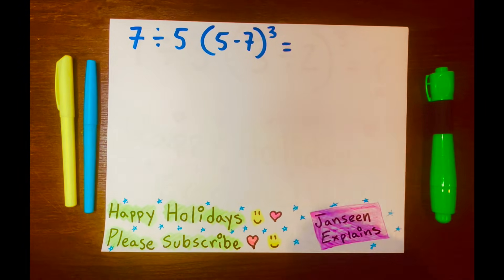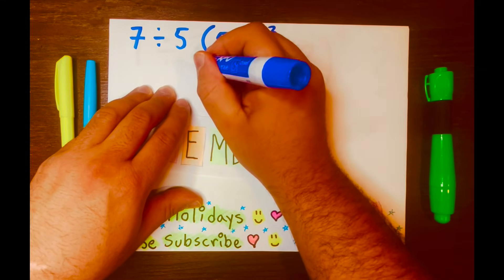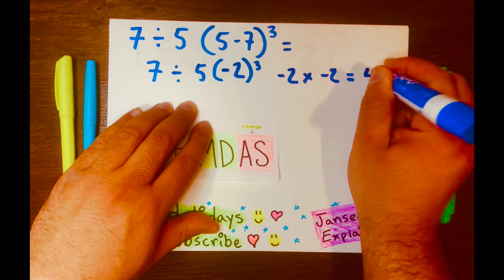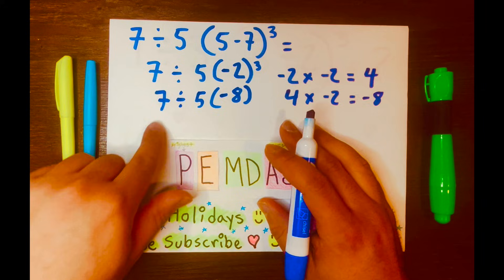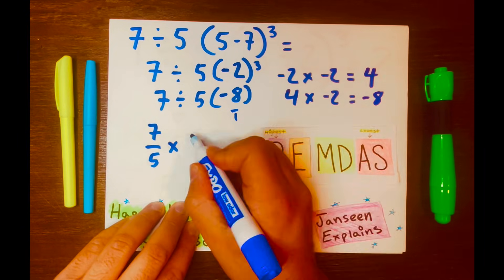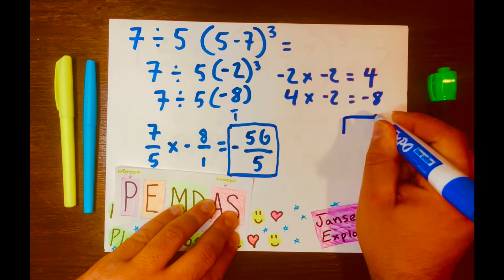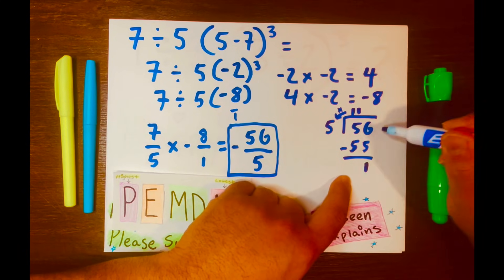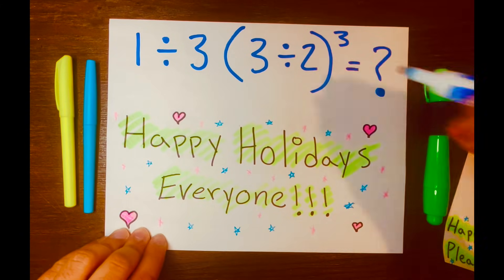MOST CAN’T Solve This Faster Than Me! (It’s Okay If You CAN’T)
HAPPY HOLIDAYS, EVERYONE! 🎄✨ Before we get into today's video, CAN YOU SOLVE THIS MATH PROBLEM FASTER THAN ME?! ⚡🤔 Most can't, but that's okay! 😅 Put your answer in the comments section down below! 👇

Also, by the end of this video, not only can you solve THIS problem, but you'll also solve our POP QUIZ math problem! 🧠🔥

I would love to see where everyone is watching from—where are you all celebrating this year? 🌎🎁 Please let me know! You all are the best! ^_^